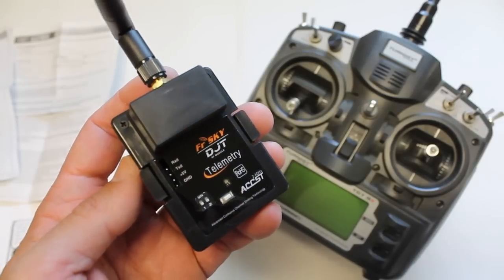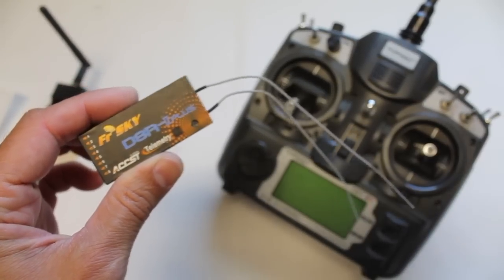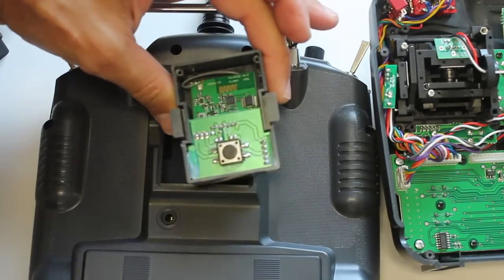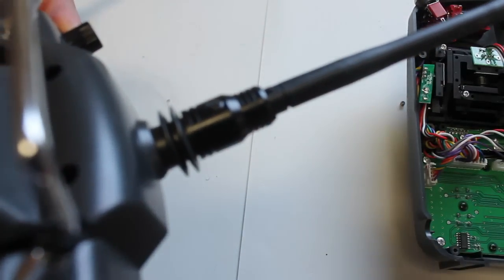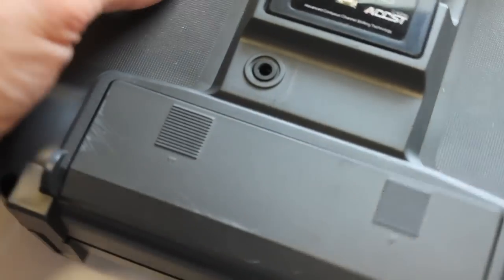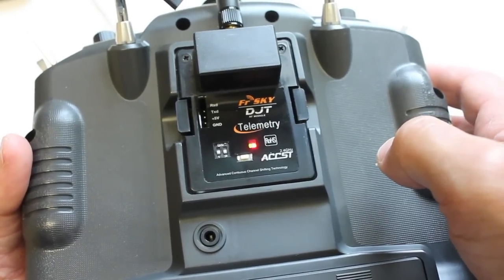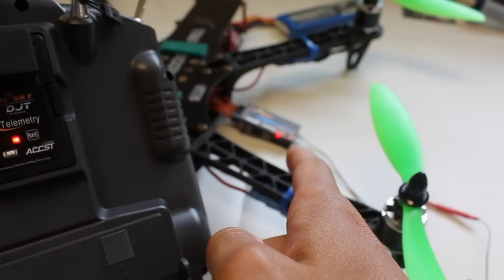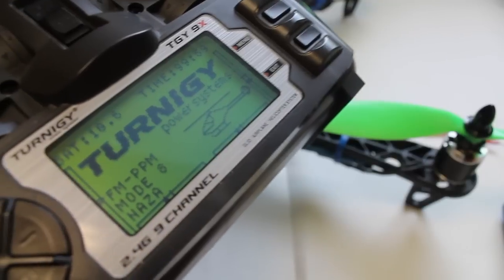Turnigy 9X FrSky Transmitter Upgrade and Binding with TBS Discovery and DJI Naza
I've been wanting to upgrade my stock Turnigy 9X transmitter with the FrSky module. My main goal is to have failsafe capabilities, but also improved range as I've been told comes with the FrSky setup. This video walks through the fairly simple process of installing the FrySky external transmitter module and then binding it with your FrySky receiver.

I purchased the TX/RX setup from alofthobbies.com. Their prices were great and shipping was super fast. The TX module can be found here:

If you have any problems getting this set up or any questions feel free to post below.